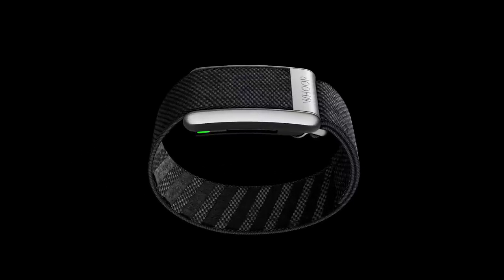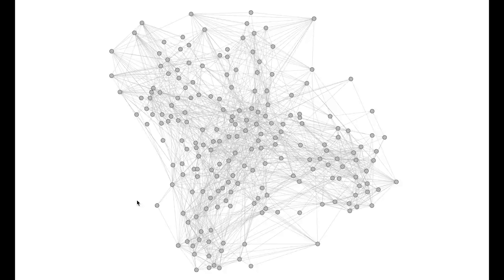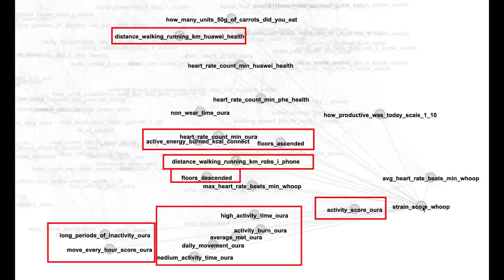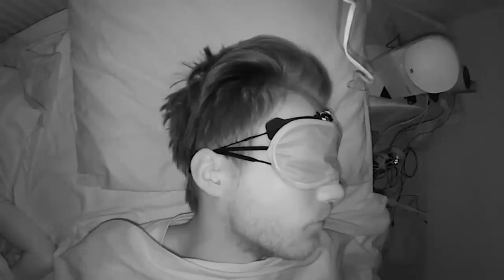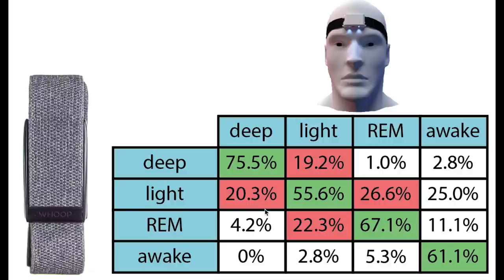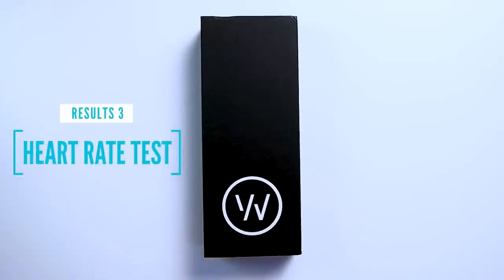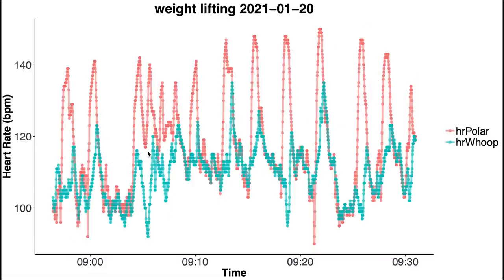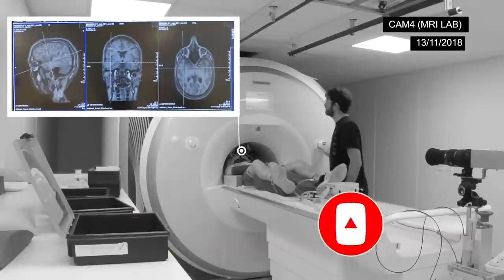Whoop Strap 4.0 Announced! But, how good is the Whoop Algorithm?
I tested and reviewed the Whoop Strap algorithm for its accuracy and real-life value.

Timestamps:
00:00 General intro
01:07 Test Setup
02:20 Results: Whoop Scores (Strain, Recovery, Sleep)
07:03 Results: Sleep Test
11:04 Results: Sleep Timing
12:02 Results: Sleep Compared To Other Devices
13:12 Results: Heart Rate Test
16:30 Conclusions
17:01 Buy the Whoop Strap?
17:43 Test Limitations